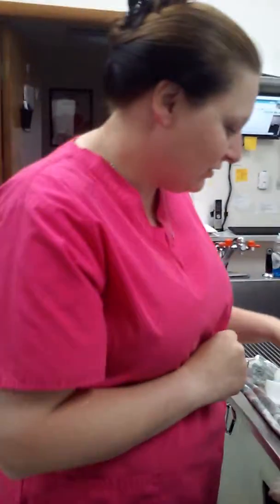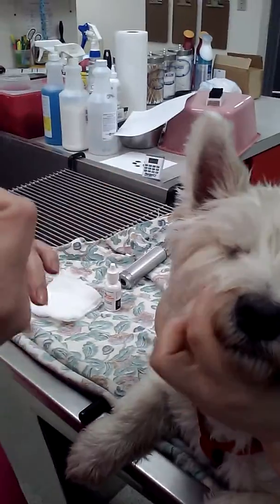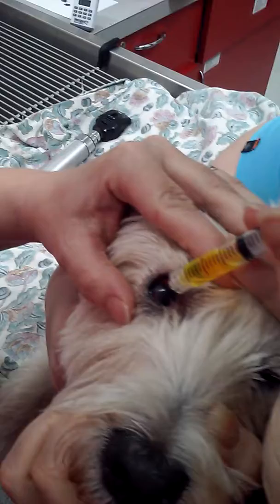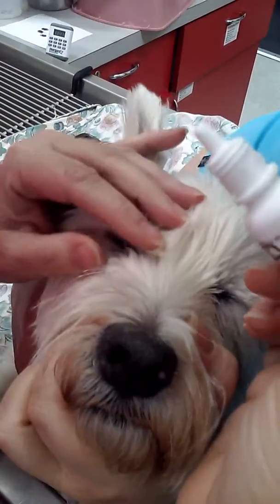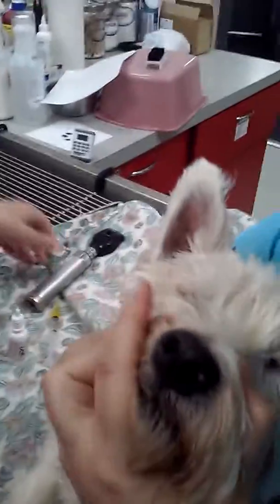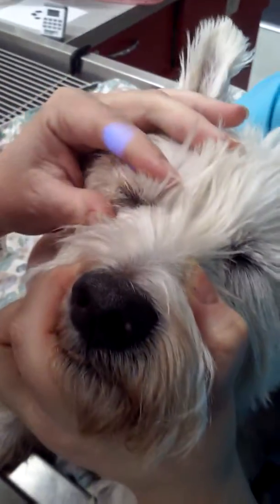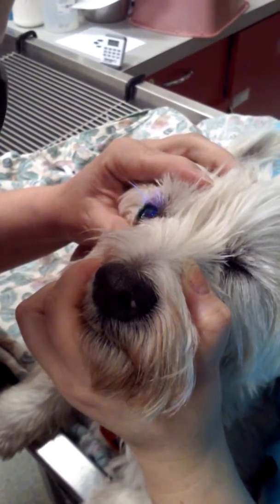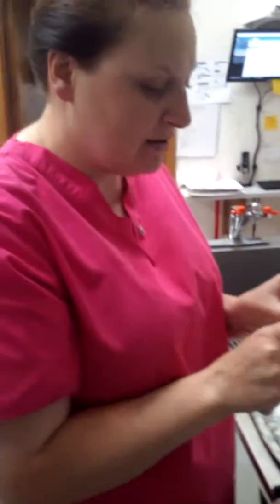task 47 stain test